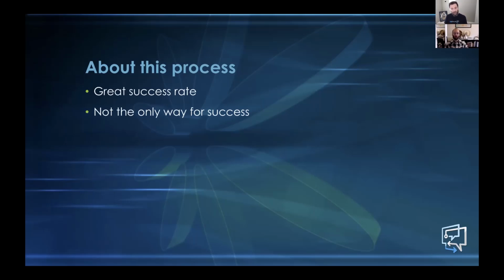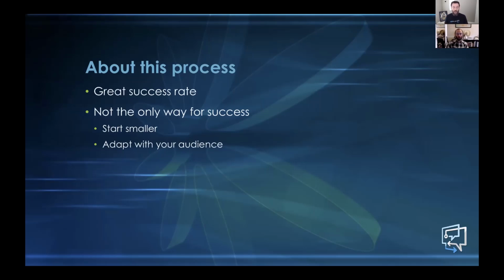Profitable Tutorials in 4 Steps Webinar: Intro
What to expect from the webinar. A bit about the speakers and how the webinar is structured.